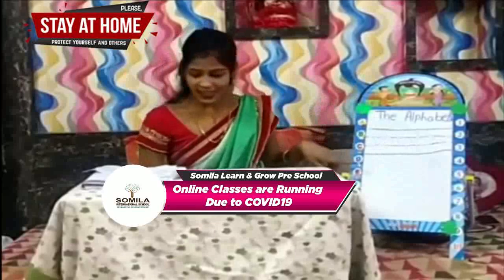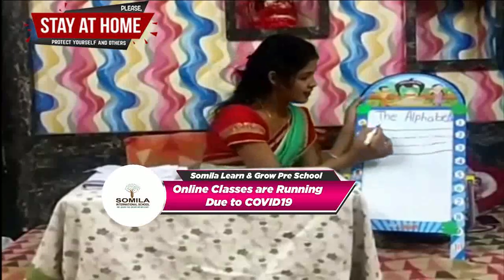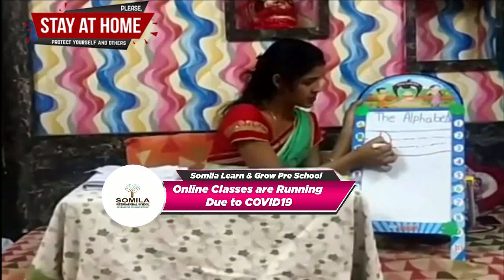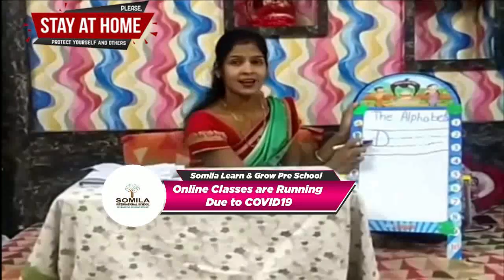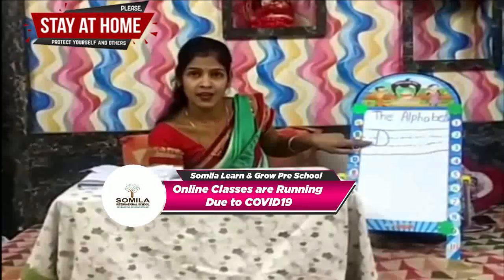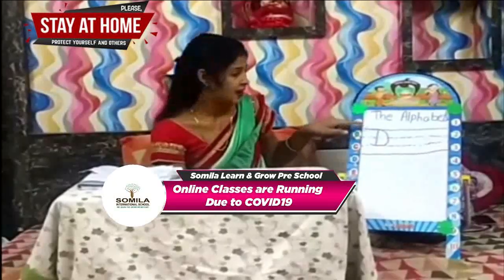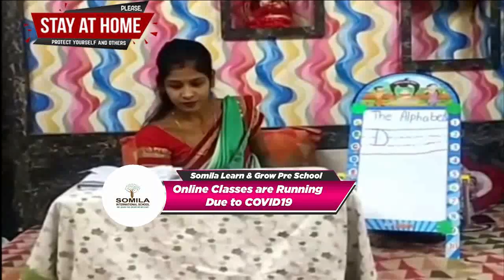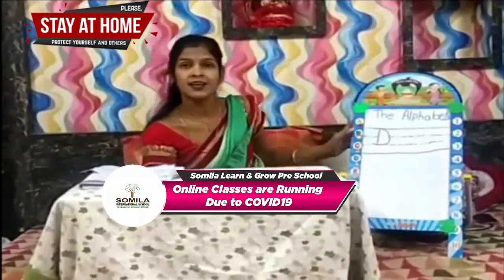Alphabets D for LKG & UKG By Ms. Ashu Agarwal | Somila Learn And Grow Pre School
Somila Learn and Grow Pre School (A Unit of Somila International School) has been started online classes due to Corona Viruses for all students for more updates please subscribe to our youtube channel and keep it on!

Admission Open! Playgroup to Grade IX! For Session 2020-21
Fastest Growing Pre School Chain in Rajasthan for Pre School Franchise Call @ 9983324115

🌠 Affordable Fees
🌠 CCTV Cameras
🌠 Home Environment
🌠 Doctor on Call
🌠 Smart Digital Classes
🌠 Computer Lab
🌠 Subject Experts
🌠 A/c Hostel Separate for Boys & Girls
🌠 Well-Stocked Library
🌠 AC Smart Class Rooms
🌠 Smart Classrooms
🌠 Studio-Music, Dance, Craft
🌠 Badminton Turf